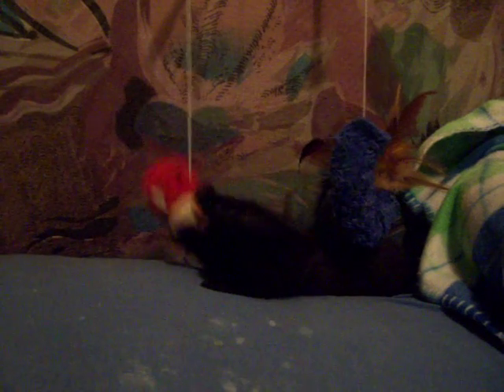Kids Playing (way too much energy)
Read more about her at Eva's Daily Blog includes pics, videos and updates.

*Thanks to our great friends at icanhascheezburger.com

SeanNetherWorld / Seanya